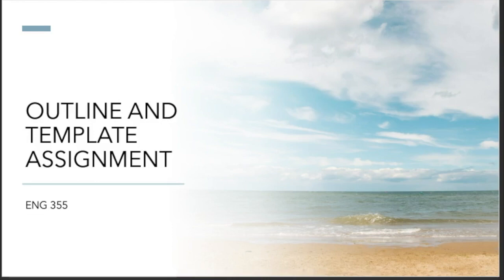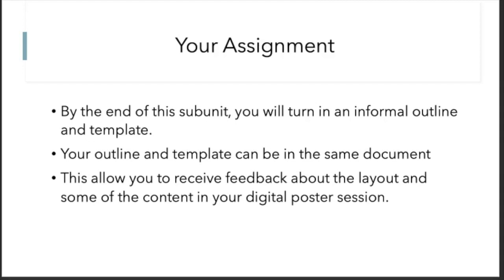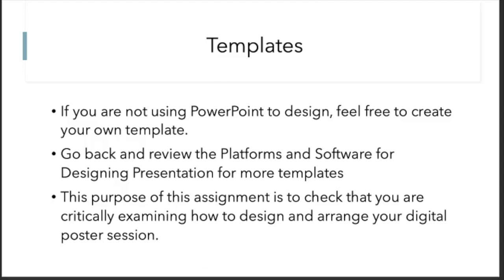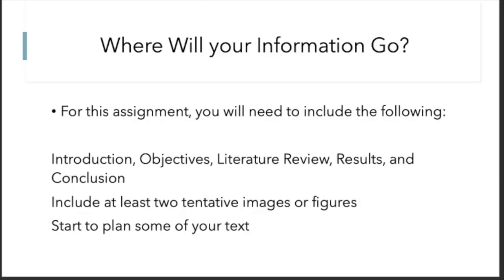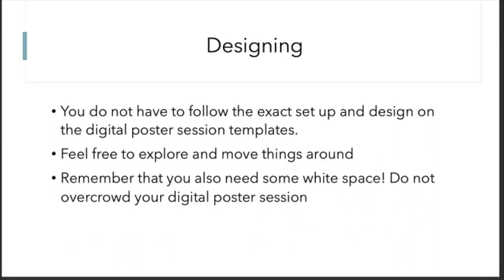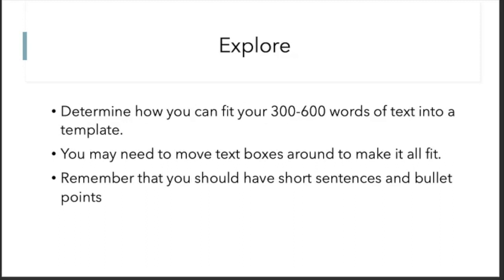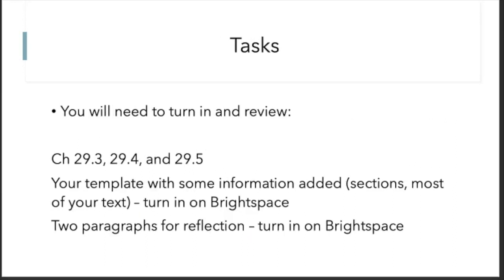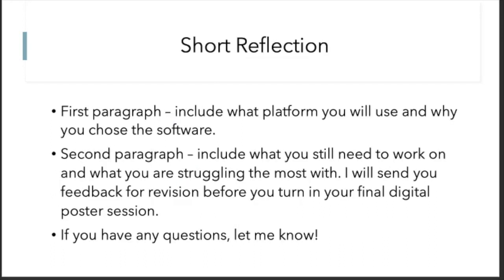ENG 355 - Outline and Template Assignment for Digital Poster Session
This video will review the expectations for the Outline and Template assignment.